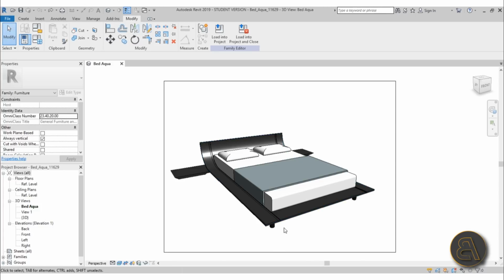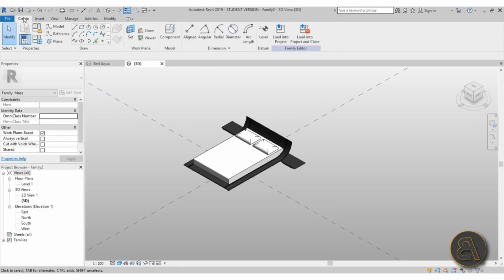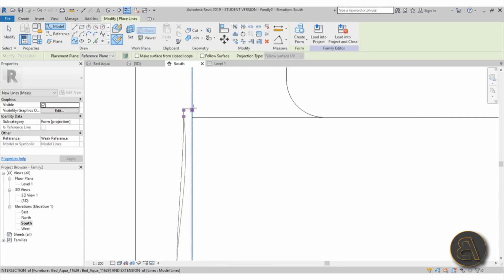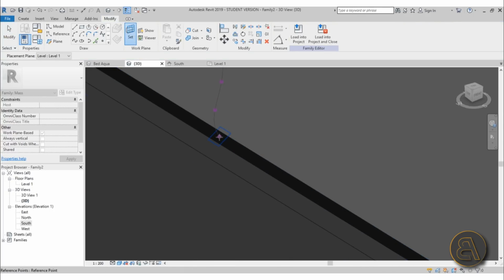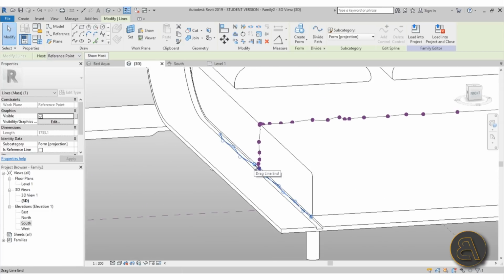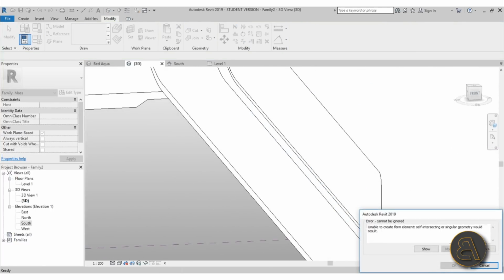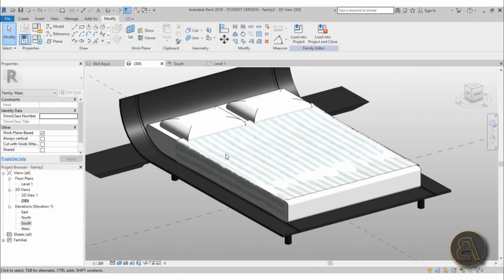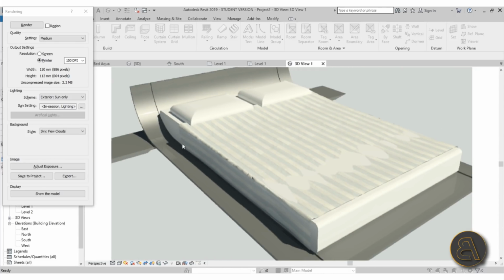Realistic Bed Sheets in Revit Tutorial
Get this project file as well as all of my Revit files

Additional Tags: bed, sheet, cloth, fabric, rendering, render, interior, design, architecture, family, Structural, Beam, Column, Beam System, Light, family, family editor, street light, Revit, Architecture, House, Reference Plane, Detail Line, Floor,, BIM, Building Information Modeling. Building, Roof, Roof by element, Roof by extrusion, How to model a roof in revit, Revit City, Revit 2018, Revit Turorials, Revit 2017, Revit Autodesk, Revit Architecture 2017, Revit Array, Render, AutoCAD, How to model in Revit, learn Revit, Revit Biginner tutorial, Revit tutorial for Beginner, Revit MEP, Revit Structure